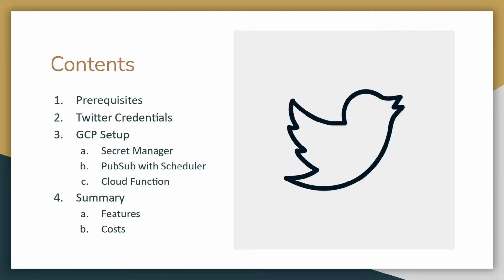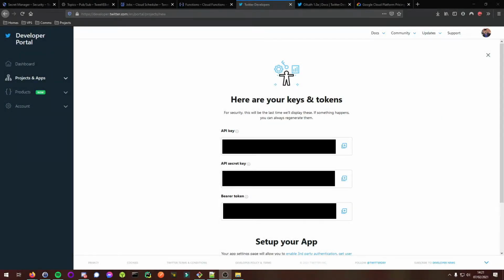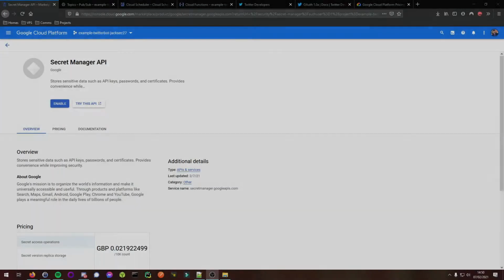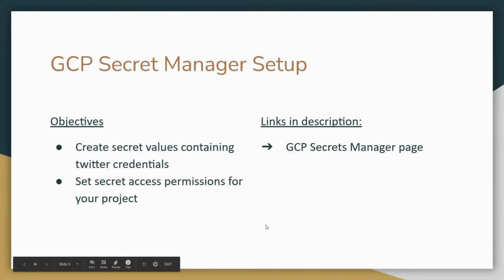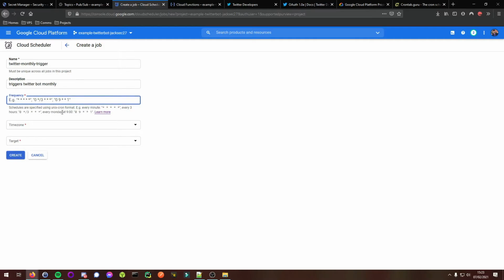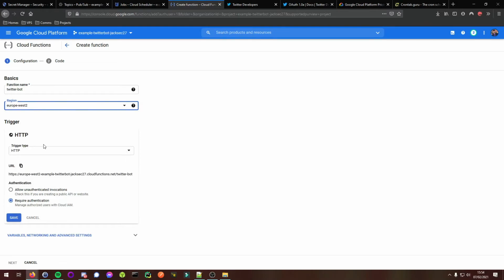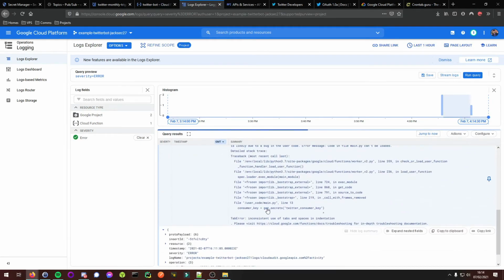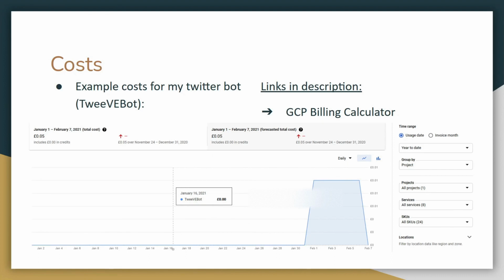Make a Twitter bot in GCP with Secret Manager & Python | Cloud Tutorial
In this tutoiral, I will guide you through setting up a twitter bot in Google Cloud Platform. I will show you how to store your Twitter credentuals safely with GCP Secret Manager, set up a scheduled tweet using Pub/Sub and Cloud Scheduler, and lastly how to create a Cloud Function for the python code of your bot.

Timestamps :
0:00 Intro
0:56 Prerequisites
1:24 Twitter Credentials
5:06 GCP Intro
5:38 GCP Secrets Manager Setup
8:48 GCP Pub/Sub & Cloud Scheduler
12:58 GCP Cloud Function & Python Twitter bot code
17:24 Testing it
18:22 Summary of features
19:17 Summary of costs
20:16 Thanks and outro